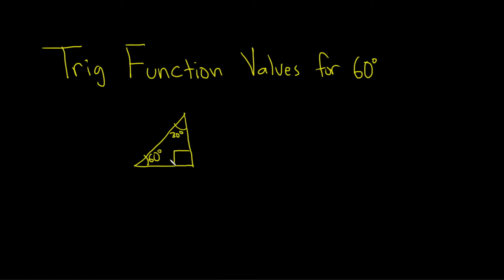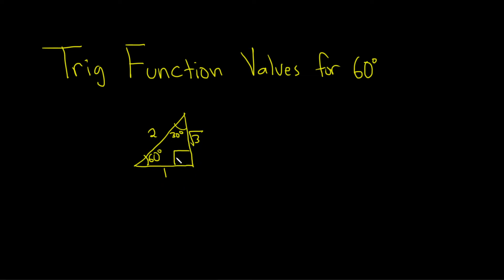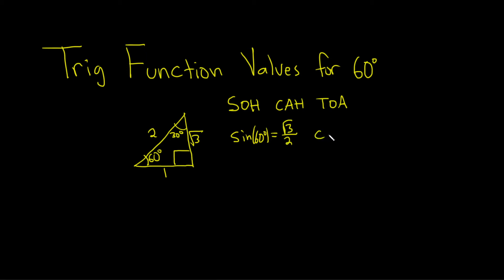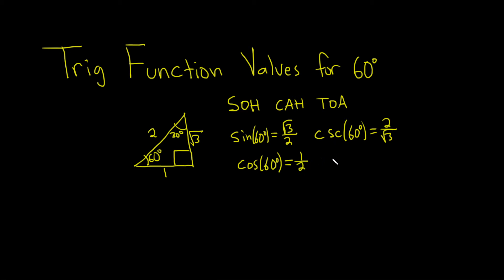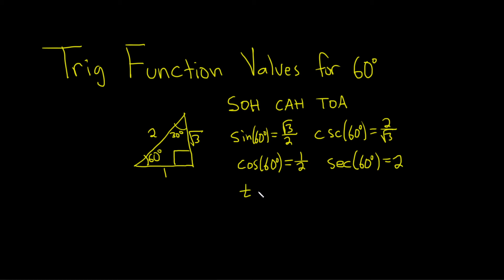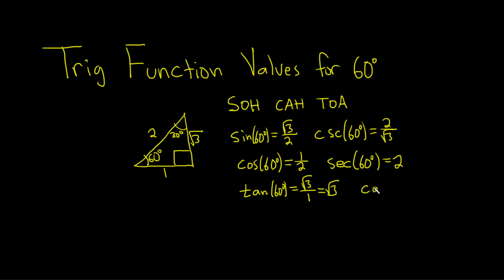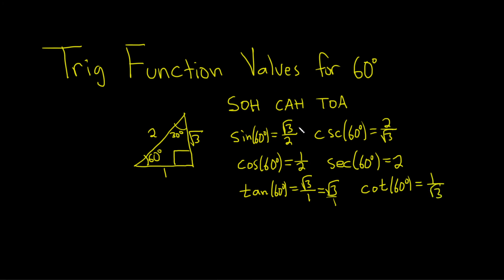Compute the Six Trigonometric Function Values for 60 Degrees